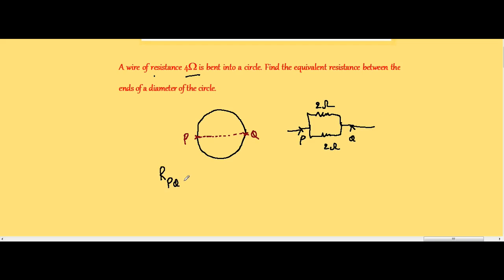3. Resistances 1.10 | Electric Circuits | Inter (+2) 2nd Year Physics